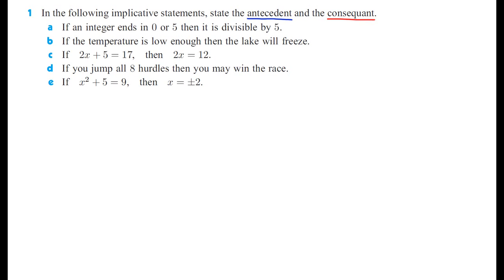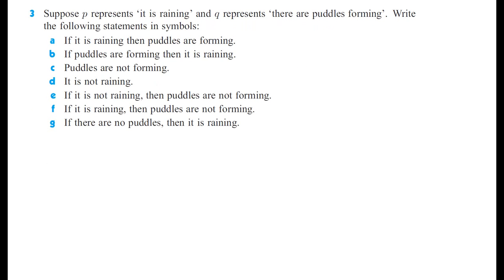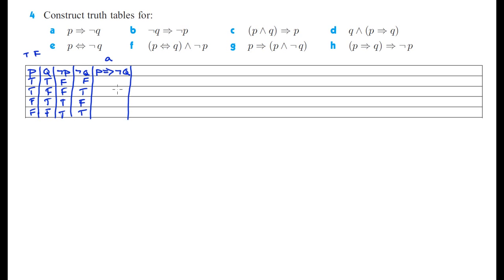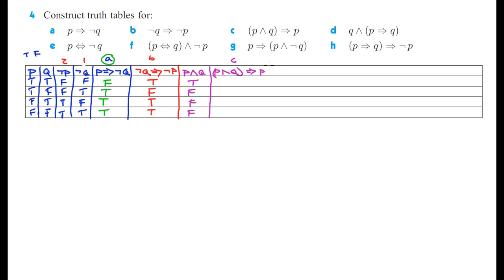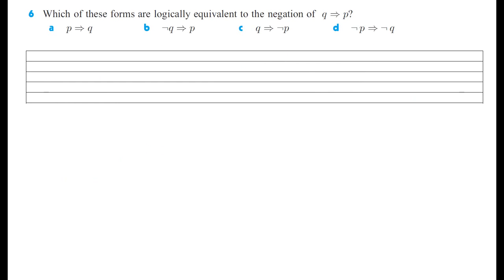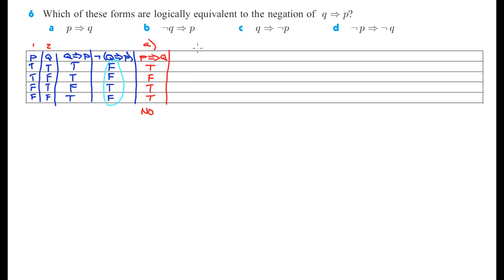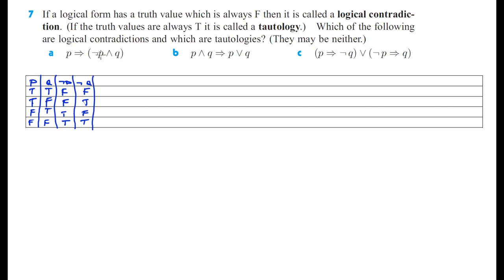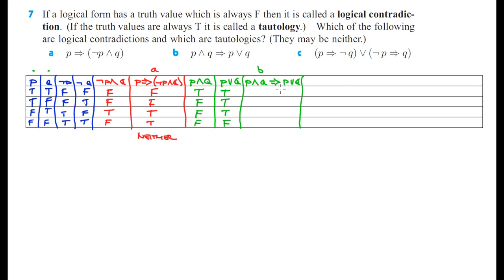15E Worked Problems